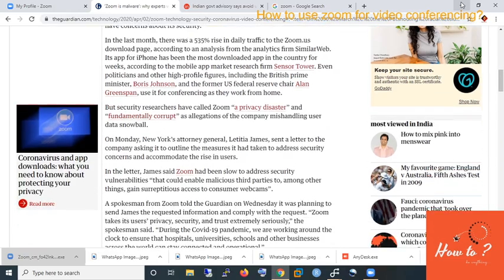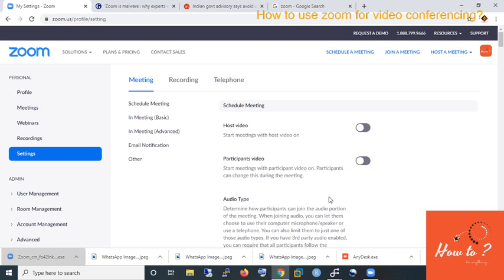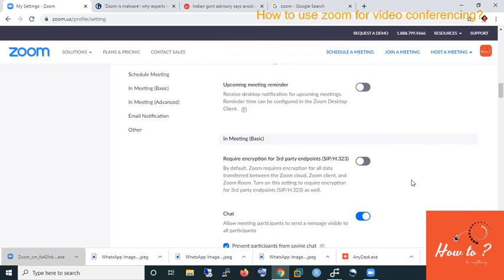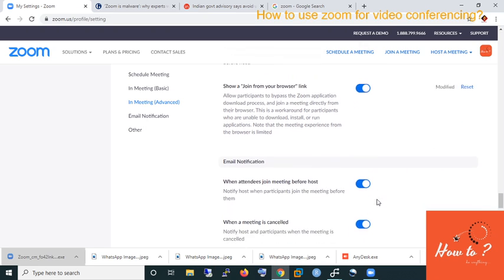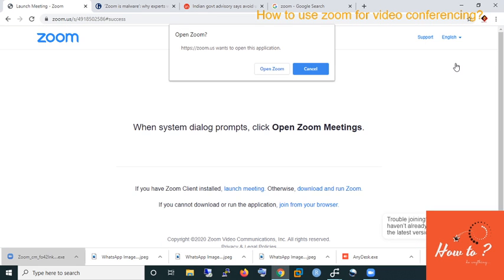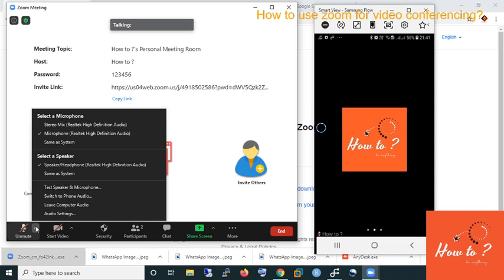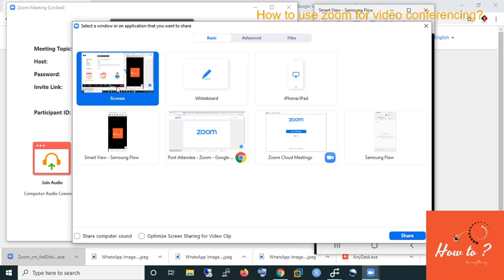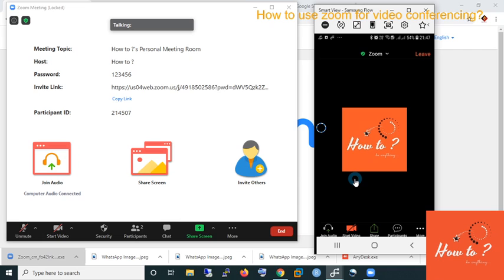Beginners Guide to Zoom Cloud meetings| Smartphones & PC |Special tips on Security & Privacy.| Howto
This is very detailed beginners guide to Zoom cloud meetings with emphasis on security and privacy of meetings.